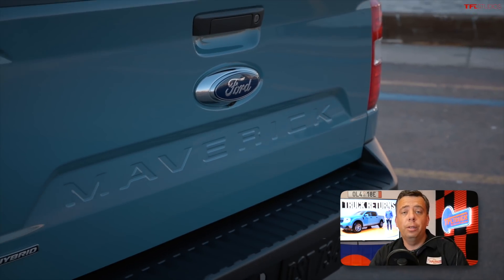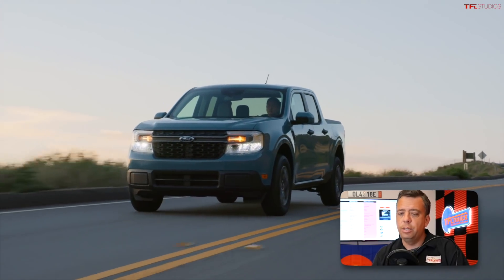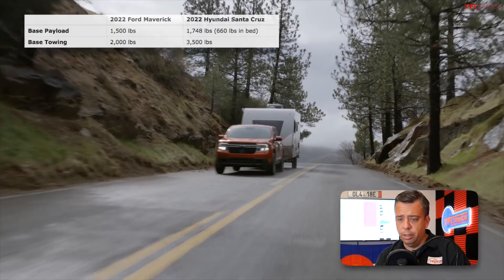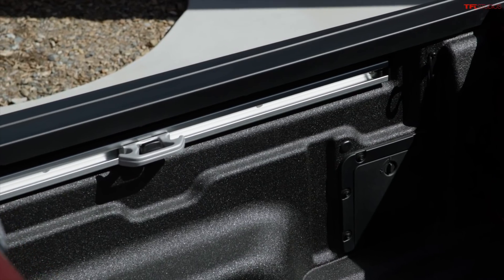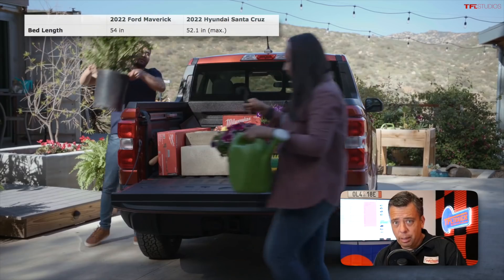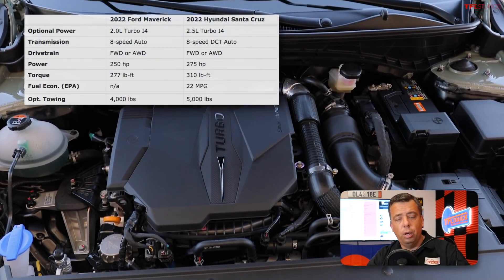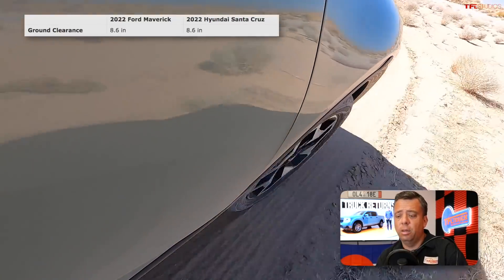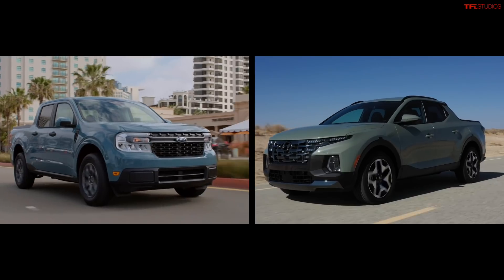The Fight Is ON: Here's How The Ford Maverick Compares To The Hyundai Santa Cruz!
) Check out this 2006 Toyota Land Cruiser up for auction RIGHT NOW on TFLbids.com!

The fight for mini-trucks is officially heating up, thanks to the 2022 Hyundai Santa Cruz and the brand new 2022 Ford Maverick. Here's how the two compare to each other by the specs!